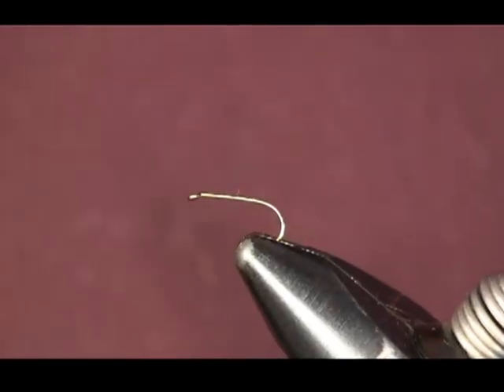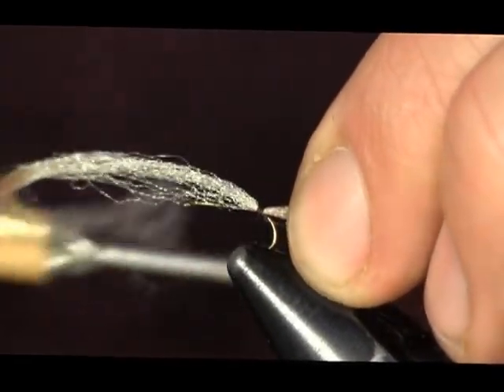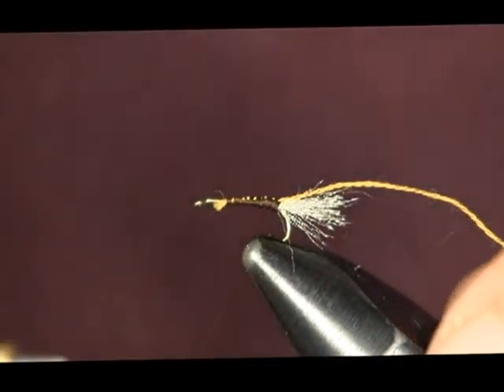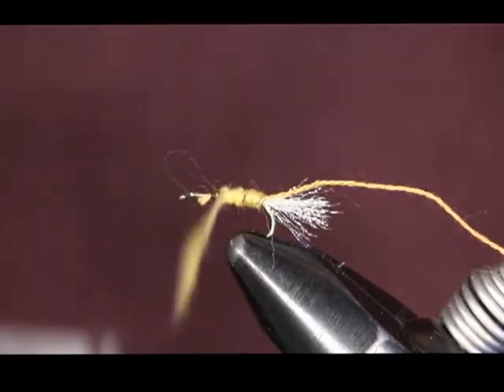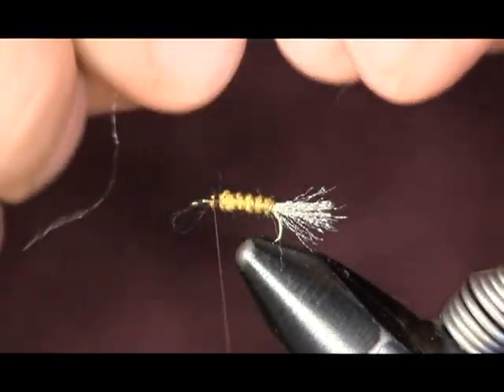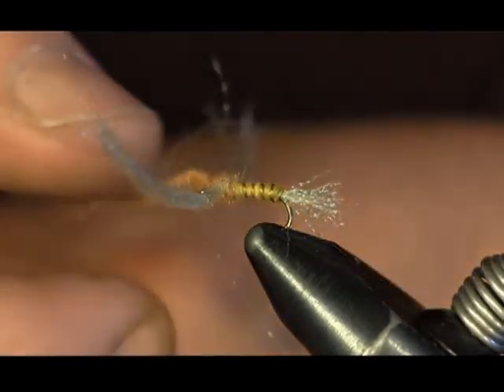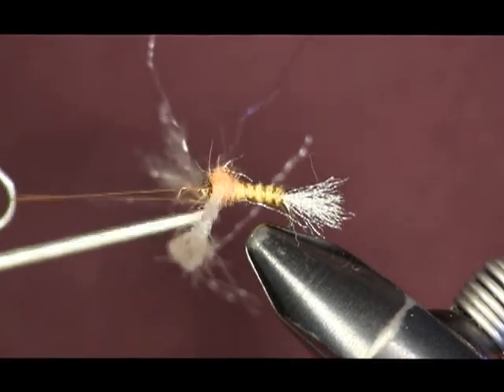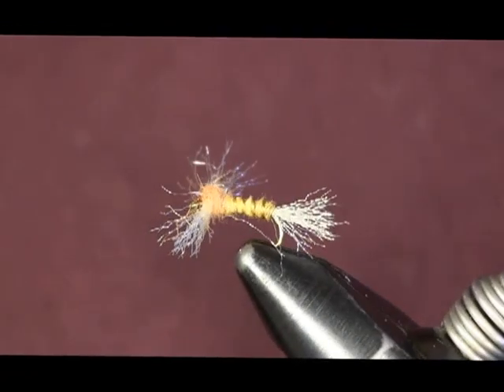Sulfur Spinner, Holsinger's Fly Shop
This is a really productive fly for me late in the evening during the sulfur hatch.  It's also pretty simple to tie. You can also get the supplies to tie this and other flies on our